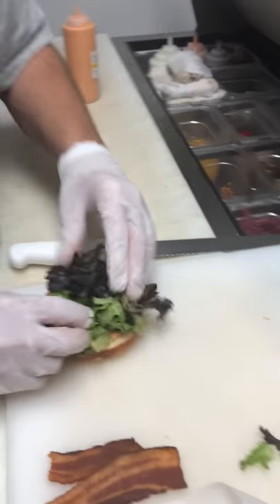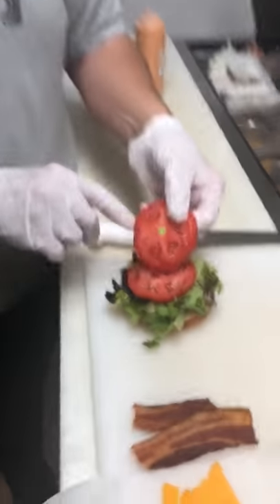New Englanda Burghar